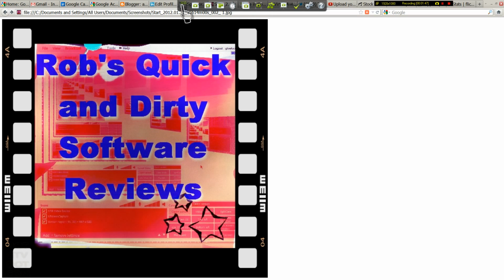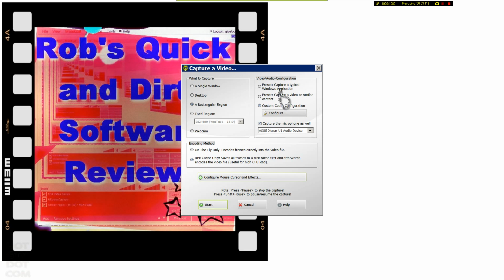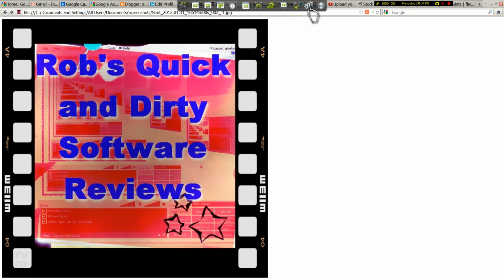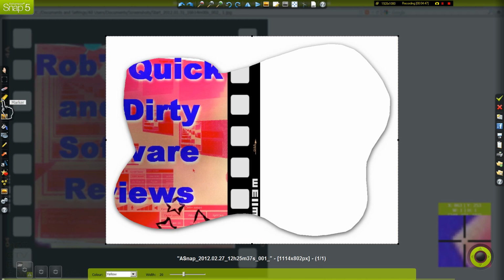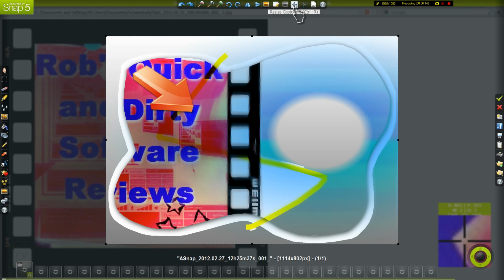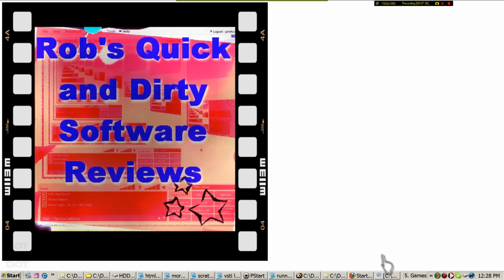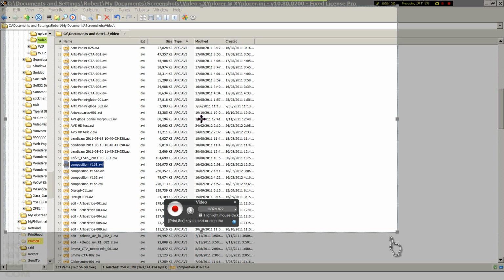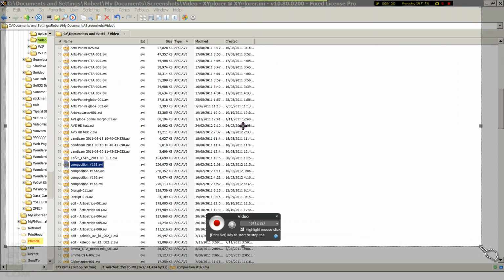Bandicam vs Snap 5 vs Screenpresso take 1 052.avi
A quick review by comparison between Bandicam, Snap5 and Screenpresso. I describe the main features and give my opinion. I'd rank Bandicam 1st for its ease of use, quality of capture and overall robustness and Screenpresso equal 2nd with Snap5, although in my review I prefer Snap5 in a clear 2nd place. Check out 'take 2' to see why I slightly revised my opinion.